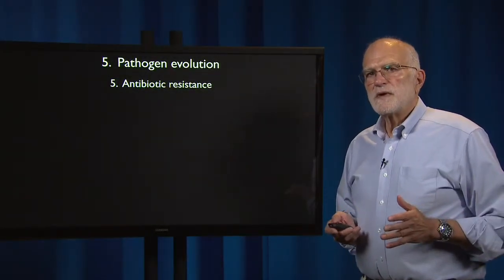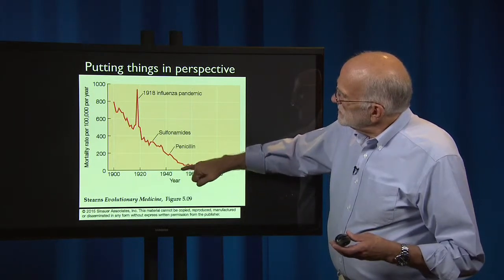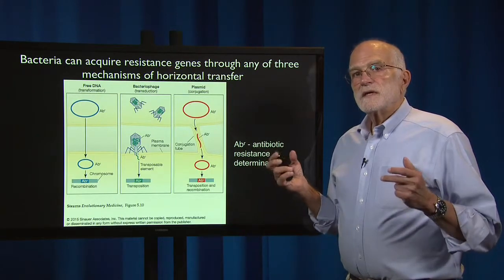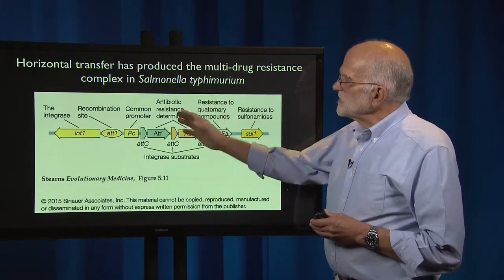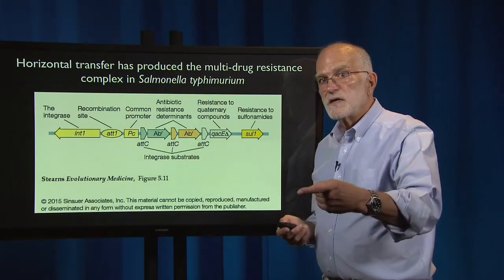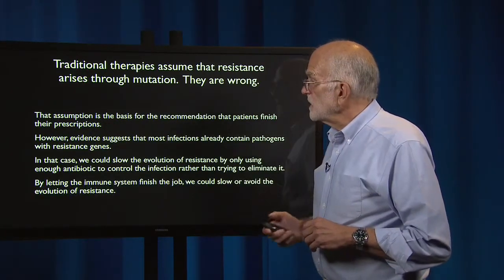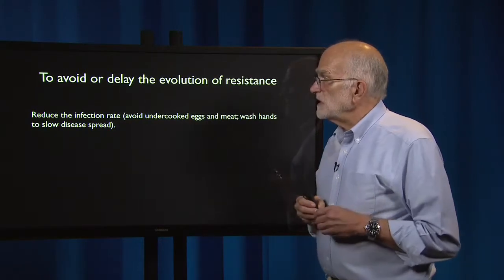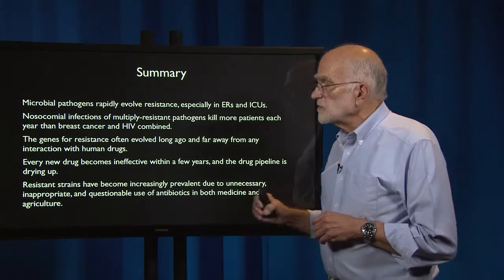5.5 - Pathogen evolution: Resistance